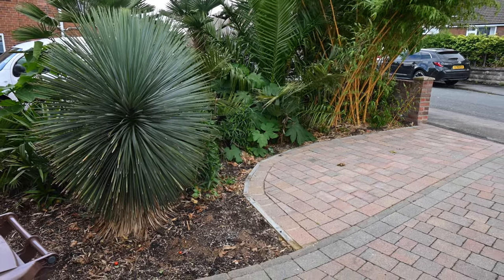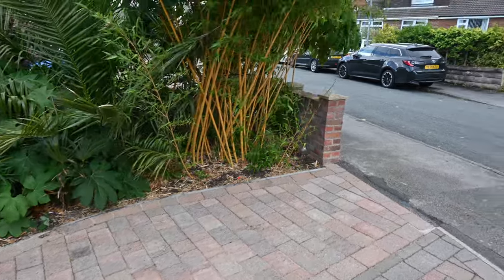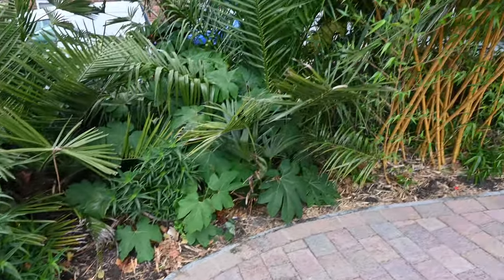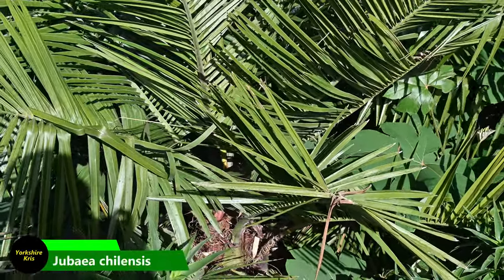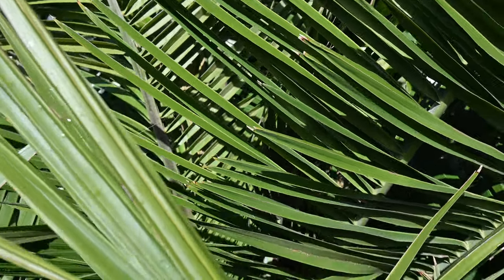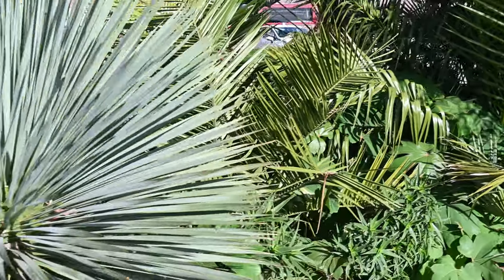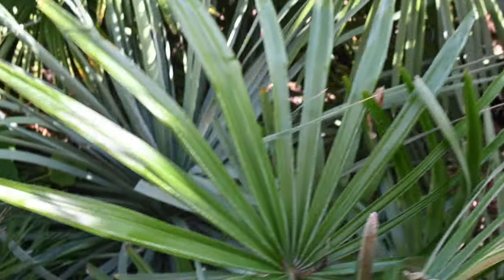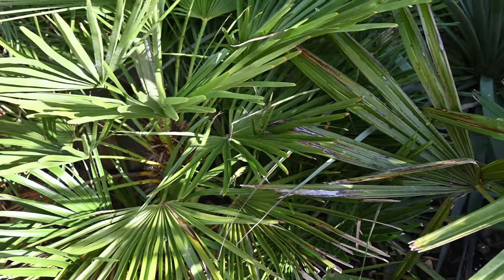Exotic Front Garden tour with 12 mainly evergreen plants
In this video I'll show you how my Front garden has developed over 5 years and the 12 plants I've chosen to create a mainly evergreen exotic front garden.